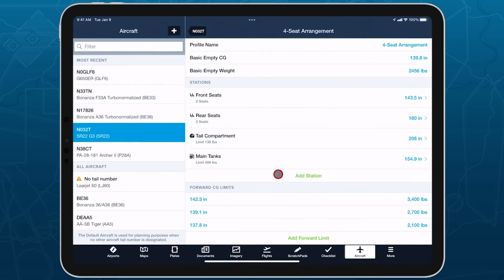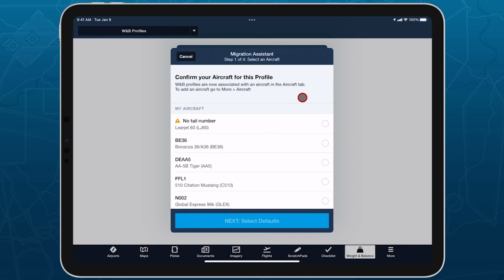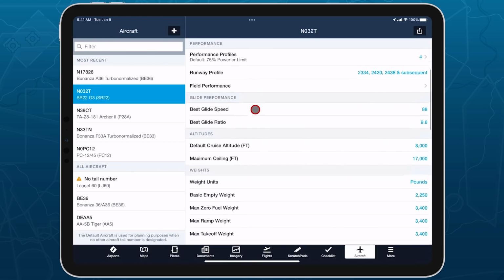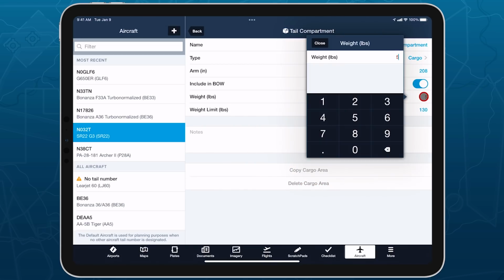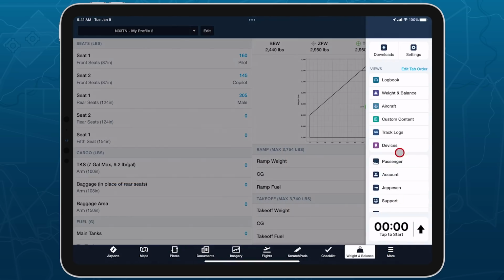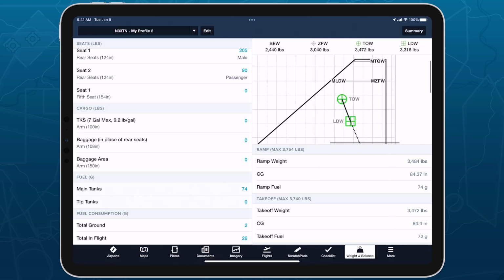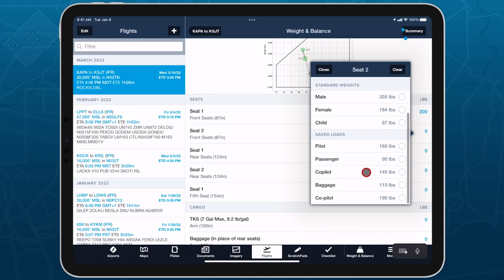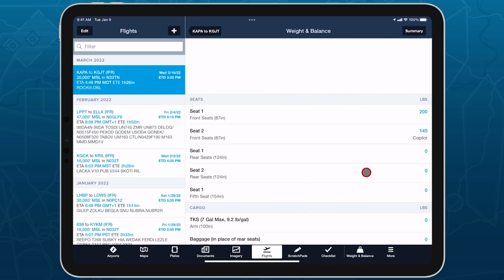NOW AVAILABLE: Enhanced and Integrated Weight & Balance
ForeFlight’s Enhanced Weight & Balance capability is now available for all customers, allowing you to more easily create, edit, and plan with your W&B profiles. The new W&B contains features like Standard Weights and Saved Loads to save you time when inputting load information. Migrate legacy W&B profiles or easily set up new ones using our pre-built templates for hundreds of aircraft.

Additionally, with ForeFlight Performance Plus you can integrate your Weight & Balance profiles with Flights, simplifying your preflight workflow and producing more accurate time and fuel calculations.